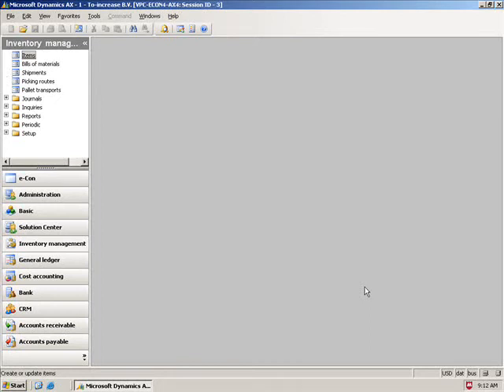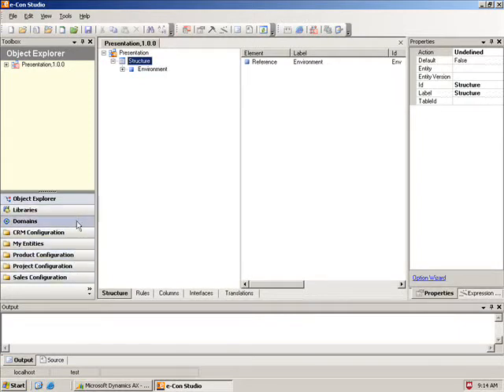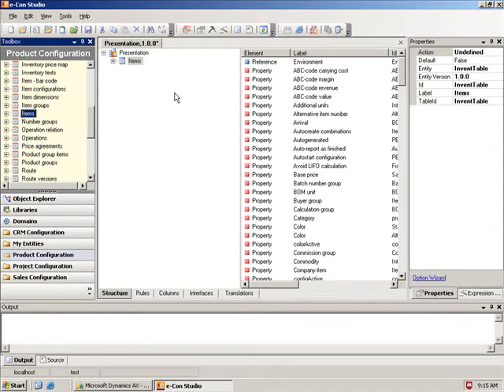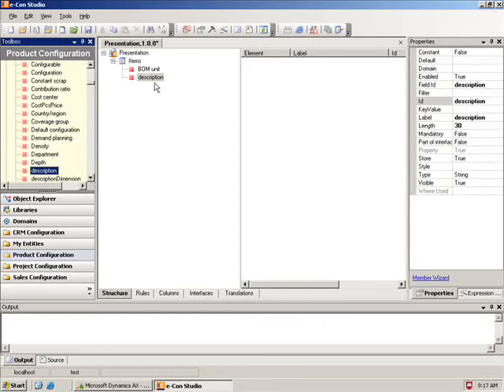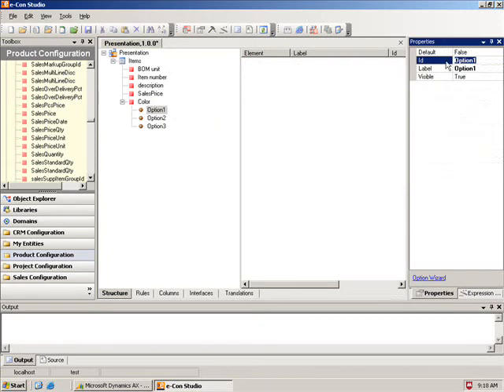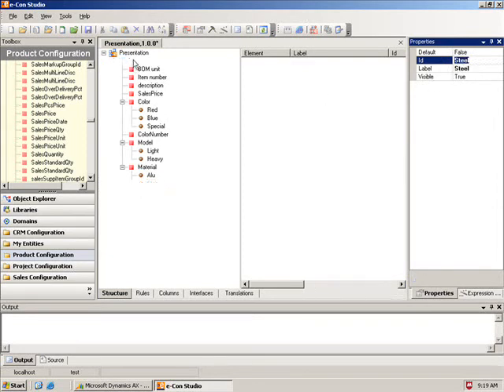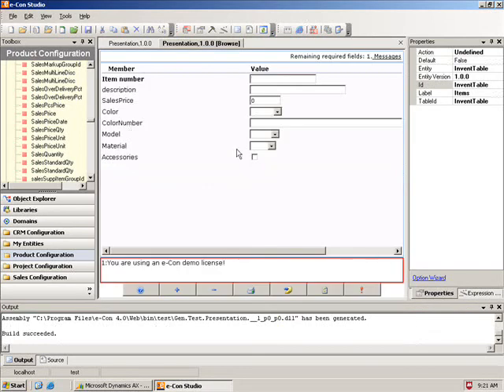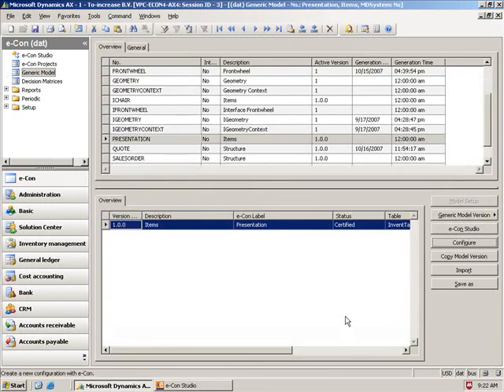8 of 10 - MS Dynamics AX eCon Configurator Studio 1/2